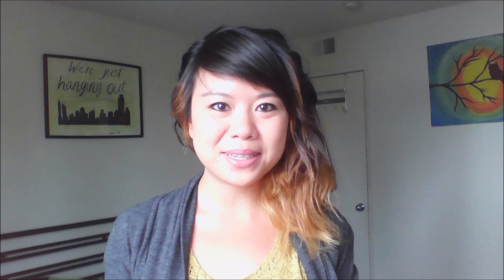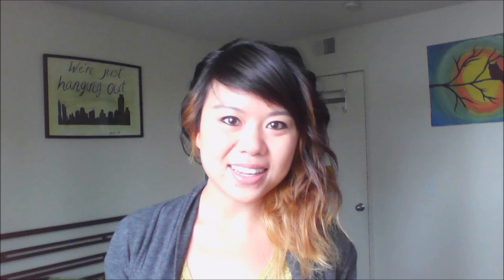SUMMER SEWING SERIES: 10 DRESSES IN 10 WEEKS!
First tutorial will be posted on Tuesday July 14th. :)